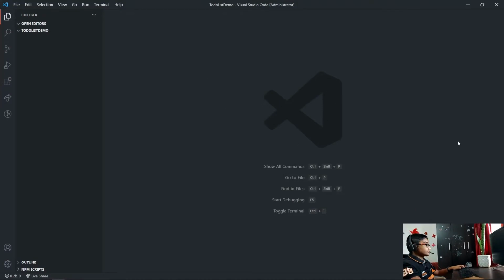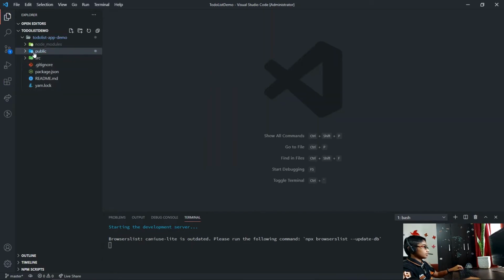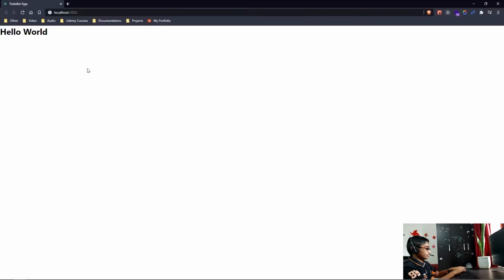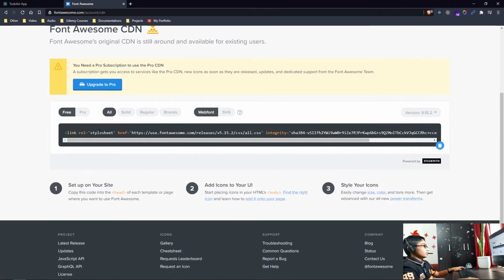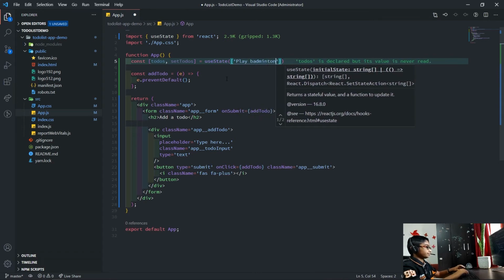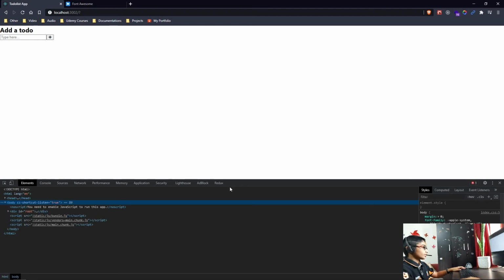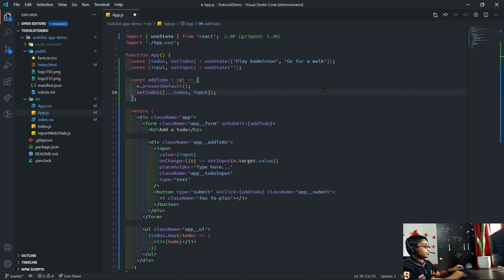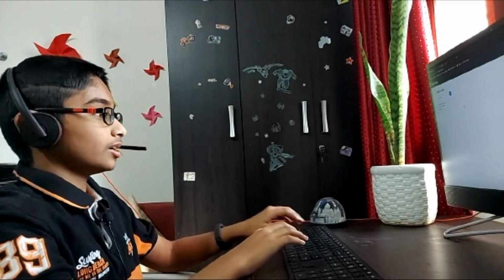How to create a todolist app in react - Part 1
Hi all,
In this video, I will talk about How to create a todolist app in react (Part 1 of 3)